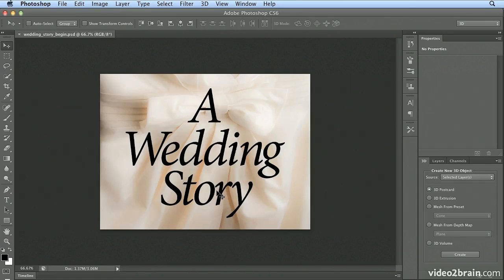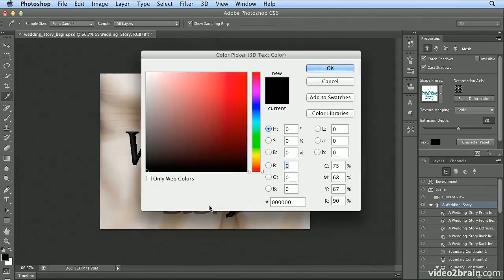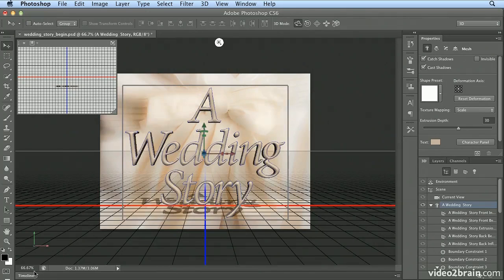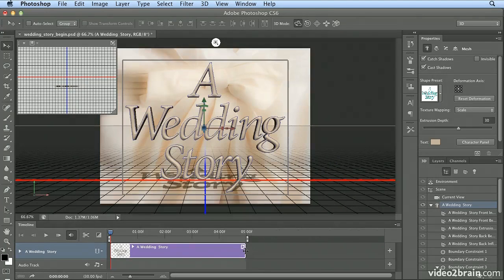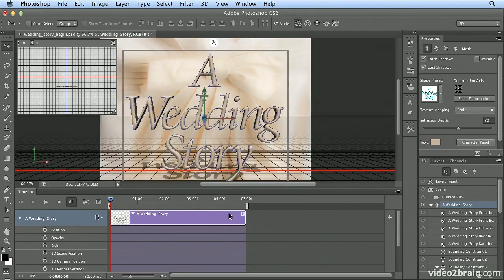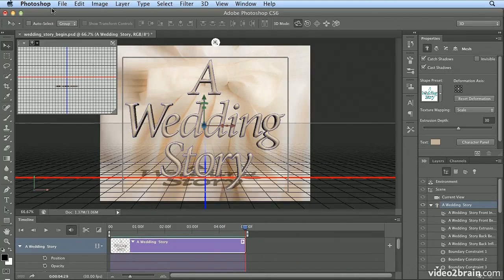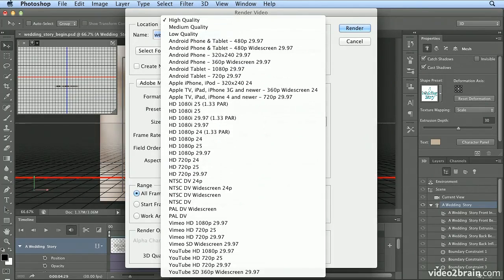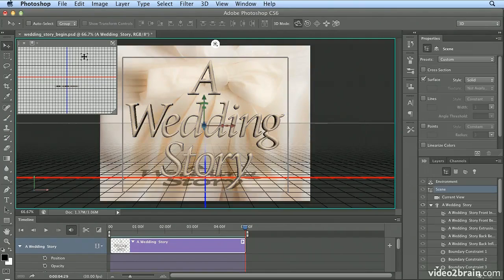PhotoshopCS6 3D and Video Editing